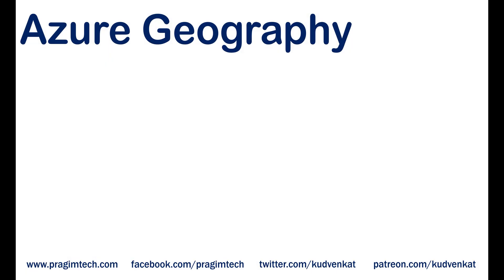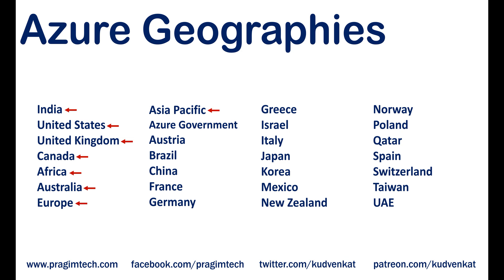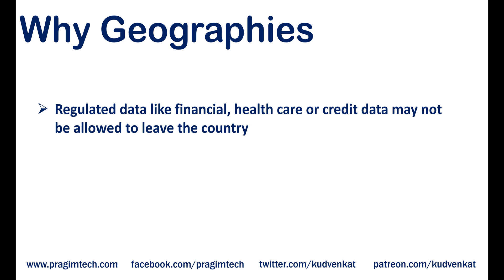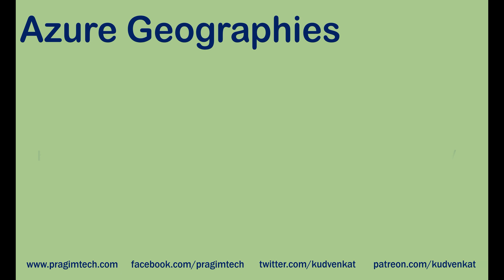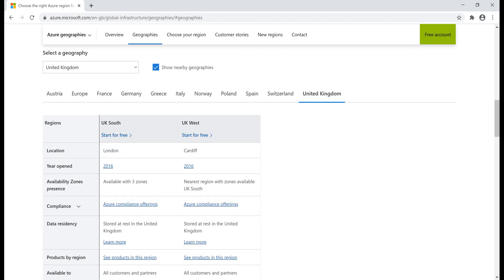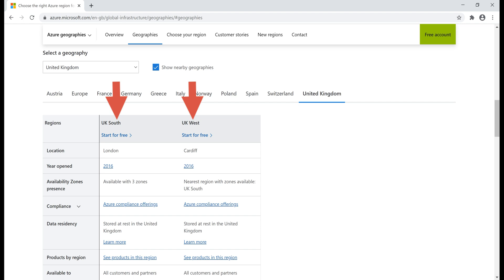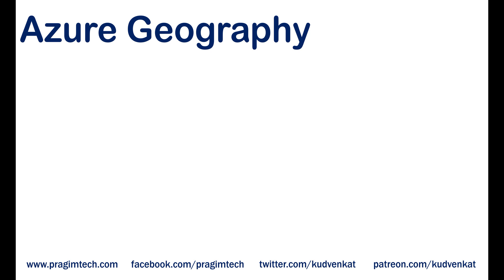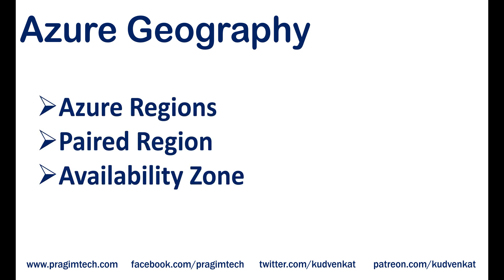Azure Geographies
Azure Geographies and why they are important | Azure Government Cloud